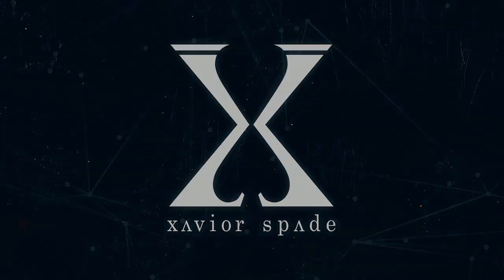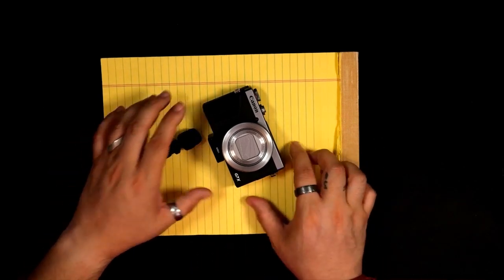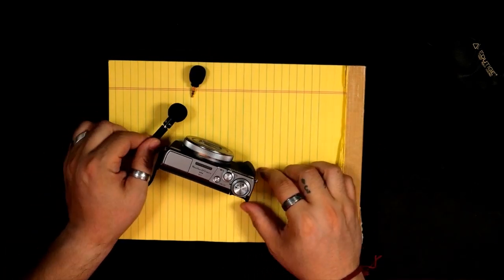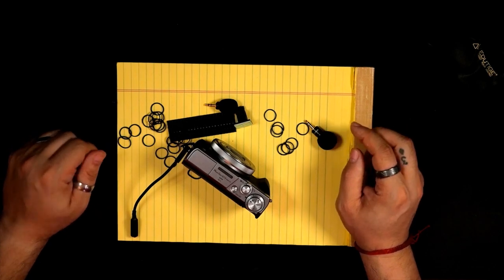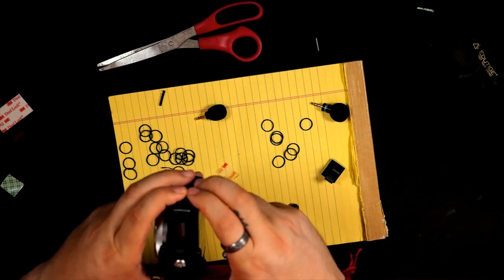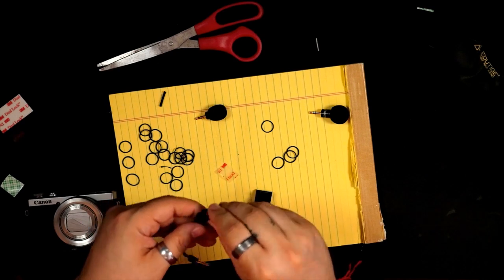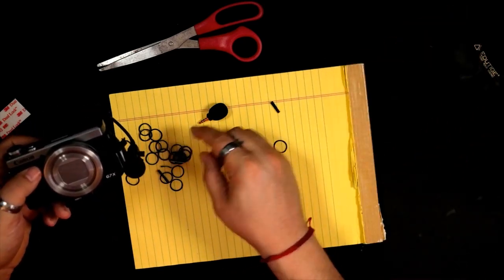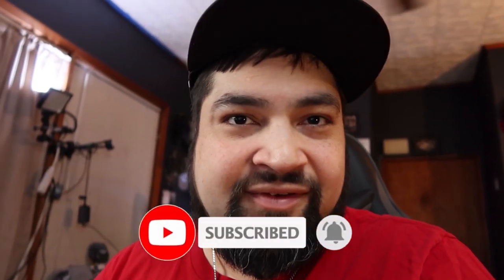HOW TO BUILD DIY SHOTGUN MIC FOR CANON G7X M III ( How To)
Trying to get to 100k here's where I'm at:
64% . 64.4K/100K

Amazon wishlist:

3.206K Views - Feb 3, 2024

What I Used In The Video:

Mini Rubberbands:

Cable Clips:

Audio Cable Extension:

$30 Mic:

$70 Mic:

Stuff from me:
Xavior's Rise: